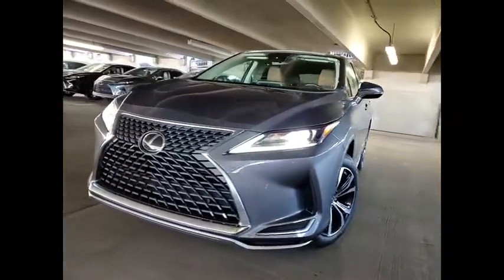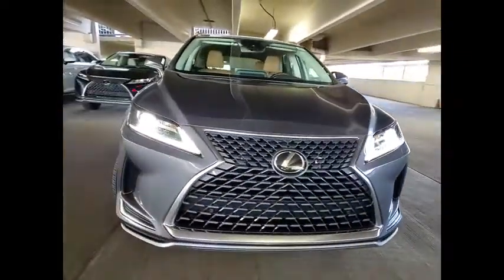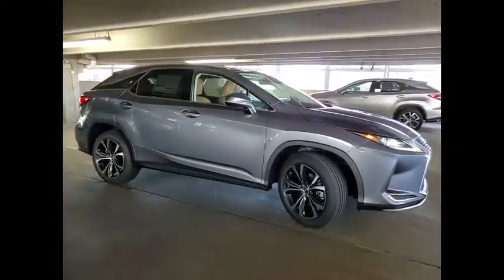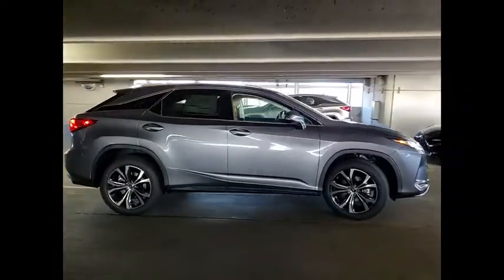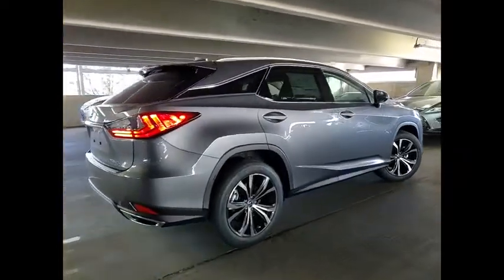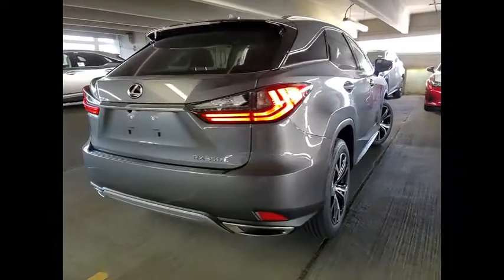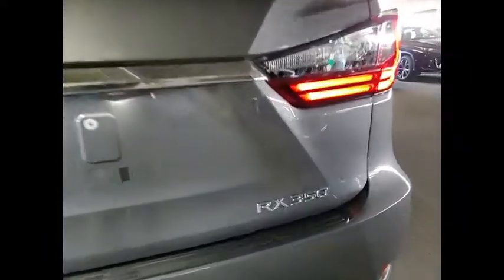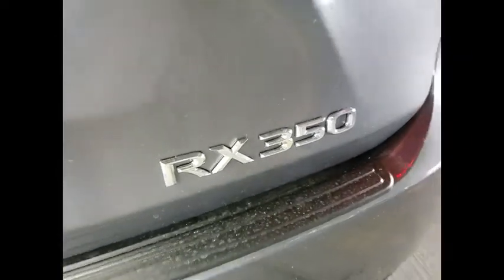2021 Lexus RX 350 Schaumburg IL 210046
2021 Lexus RX 350

Woodfield Lexus
350 E. Golf Rd

WIRELESS CHARGER|COLD WEATHER PACKAGE|20 SPLIT 5-SPOKE ALLOY WHEELS|HEATED/VENTILATED FRONT SEATS|POWER BACK DOOR W/ KICK SENSOR|PREMIUM PACKAGE|BLIND SPOT MONITOR|MOONROOF|WOOD & LEATHER STEERING WHEEL|DOOR EDGE FILM BY 3M|ALL WEATHER FLOOR LINERS|ACCESSORY PACKAGE|IN TRANSIT